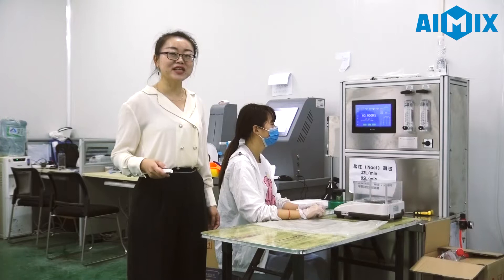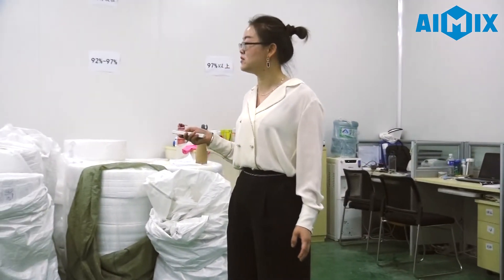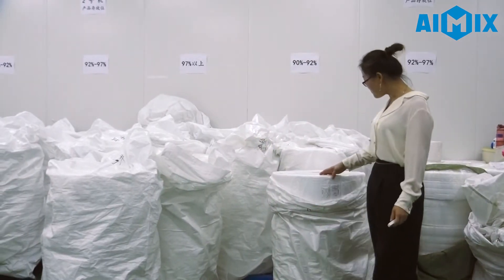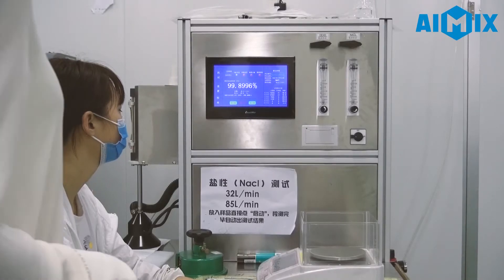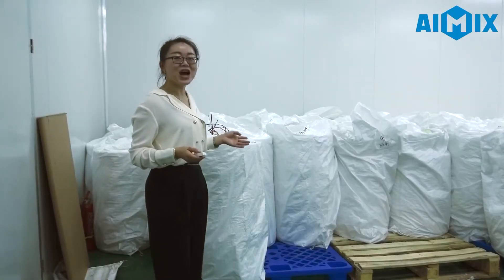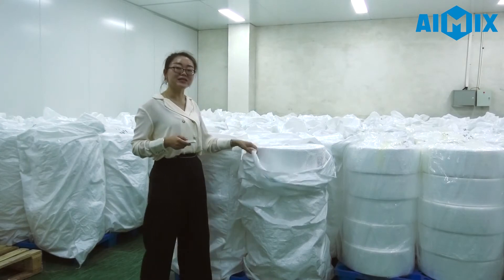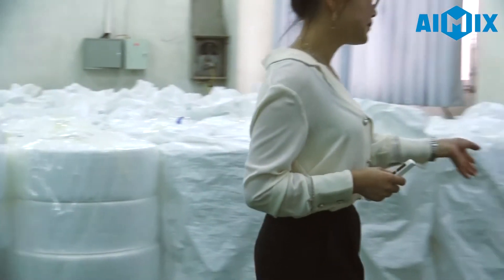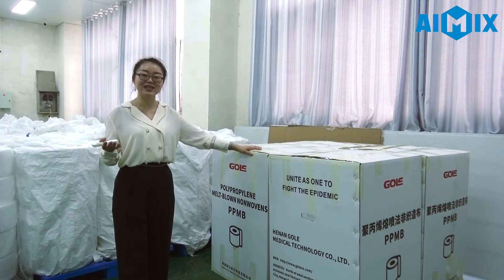Aimix BFE90/95/99 Meltblown Fabric Factory Show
BFE90/95/99 Meltblown Fabric for face mask, protective suit, gown, etc. we have our own factory, and have stock, fast delivery guaranteed - production ability of 50 Tons/day, welcome to order meltblown fabric online now.